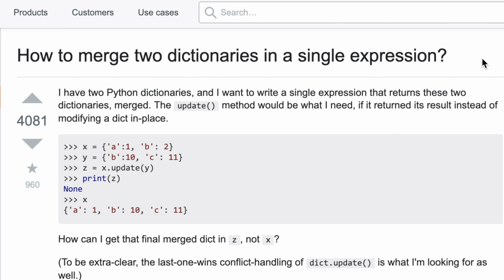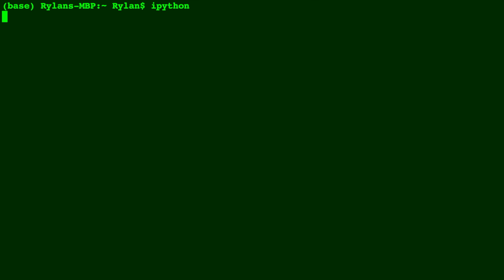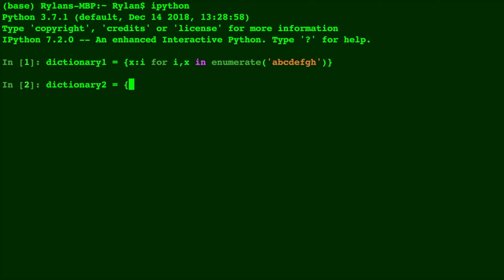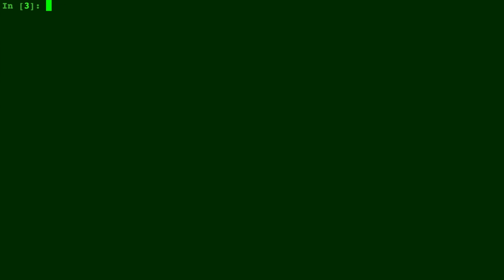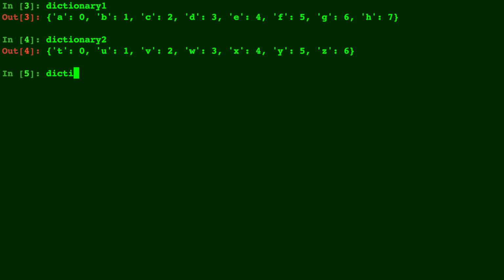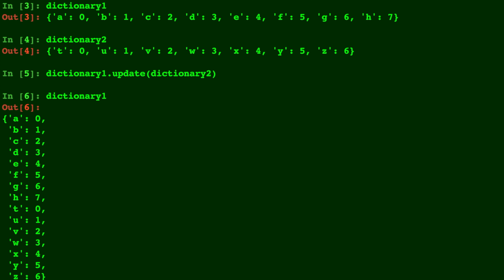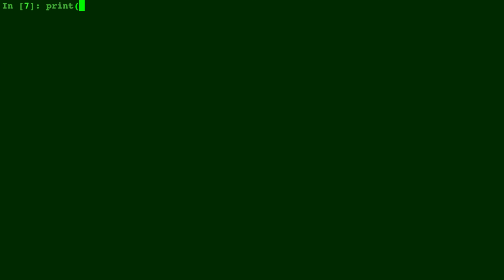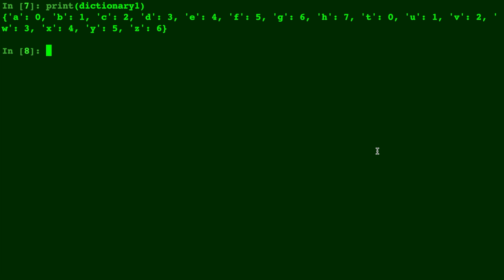Python Dictionary Tutorial - Merge Dictionaries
^Downloadable code & more! Merge two dictionaries in a single expression

In this video we will answer the popular stack overflow question How to merge two dictionaries in a single expression?

First of all let’s create two dictionaries using comprehension.

the first dictionary ill have a few letters as keys and indices as values.

the 2nd dictionary will also have letters, but at the end of the alphabet.

Okay so now we have two dictionaries let’s learn how to combine them into a single dictionary.

we do dictionary1.update(dictionary2) and now dictionary1 includes all the entries in that were dictionary2.

Let’s print that out so you can see it better.

So there you have it, that is how you can merge two dictionaries together using the .update function.

This is a Python anaconda tutorial for help with coding, programming,  or computer science. These are short python videos dedicated to troubleshooting python problems and learning Python syntax. For more videos see Python Marathon playlist by Rylan Fowers.